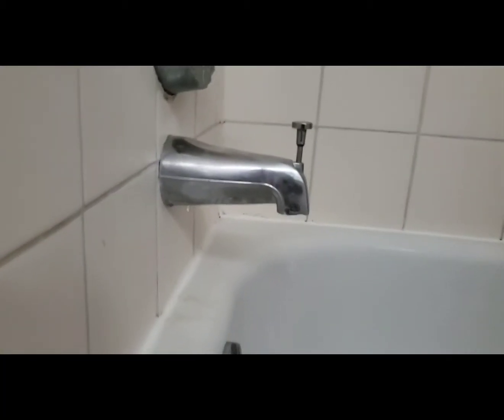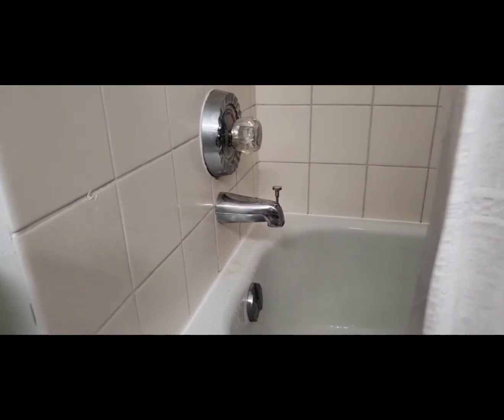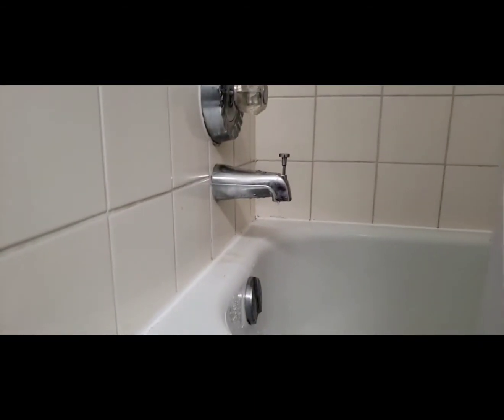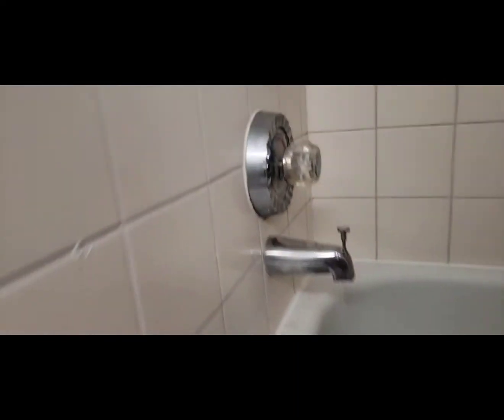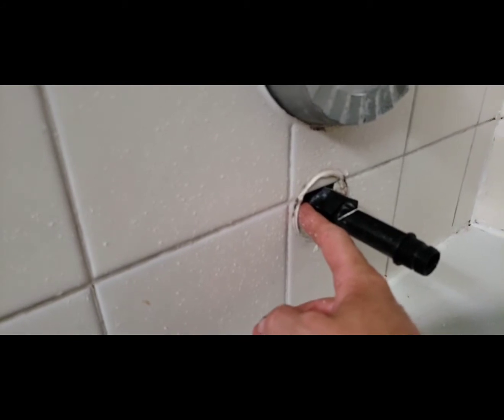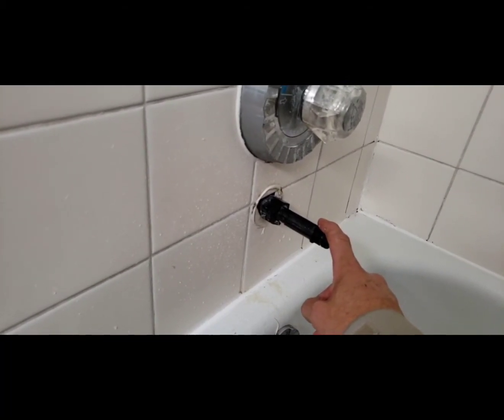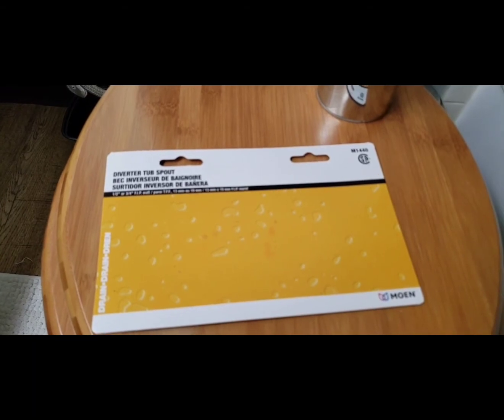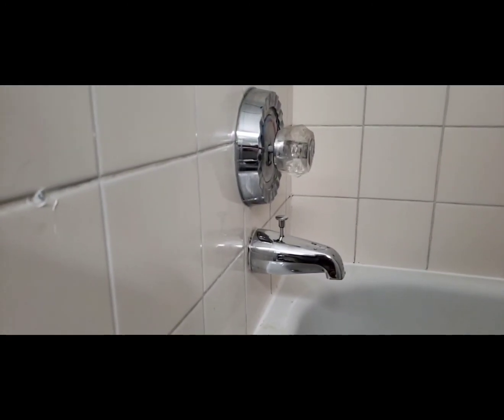Diagnose & Repair of Bathroom Leaking Into Another Room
I was presented with a problem where water was appearing under the flooring of a room near a bathroom in a condominium. at first it was thought that there was a leak within the walls. I found a much more common reason for a leak outside of s bathroom. You might be surprised how simple the solution is.